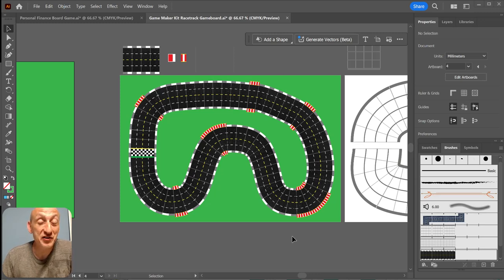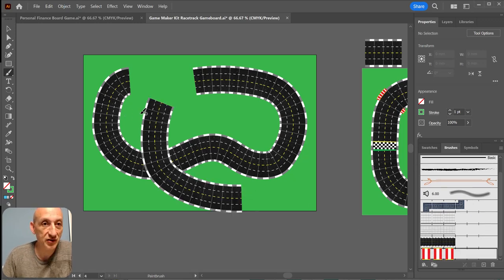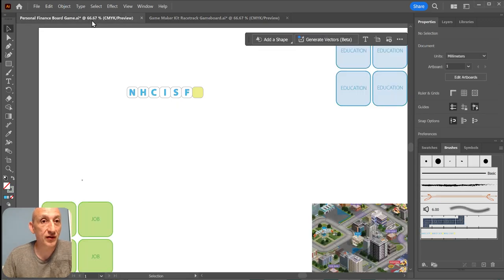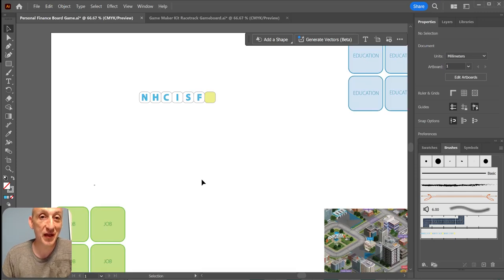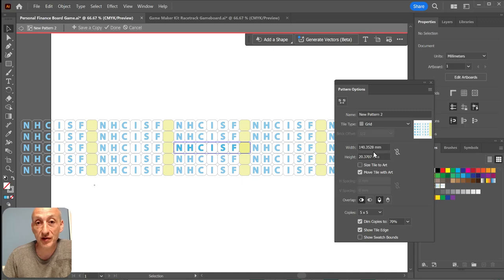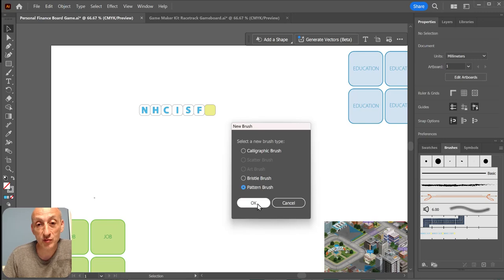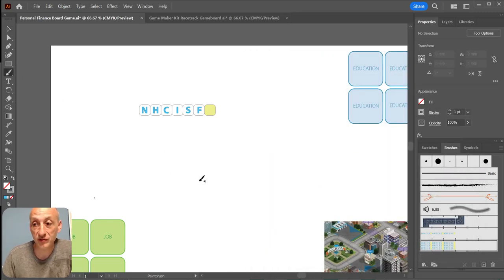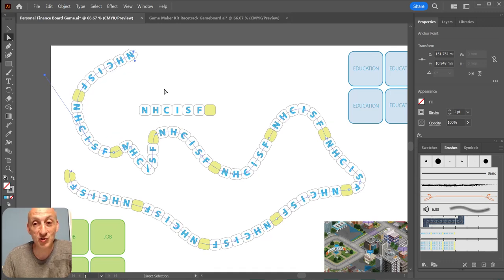Quick & Easy Way to Create Board Game Paths